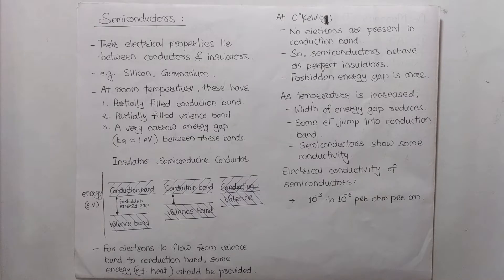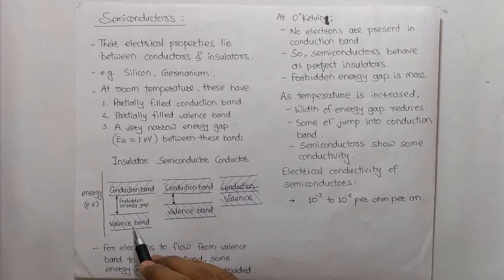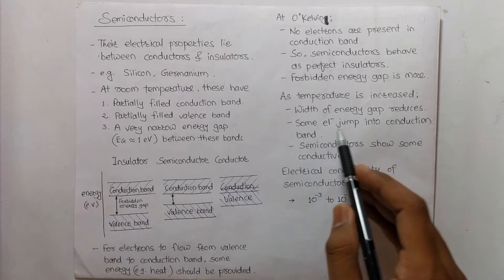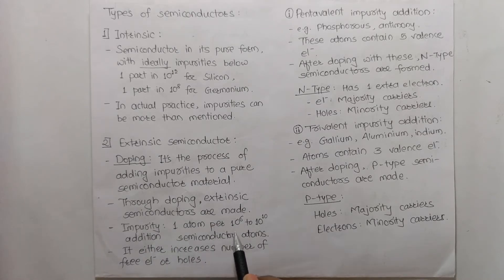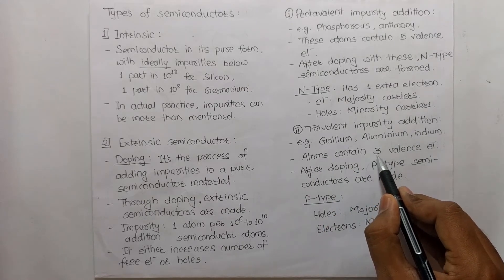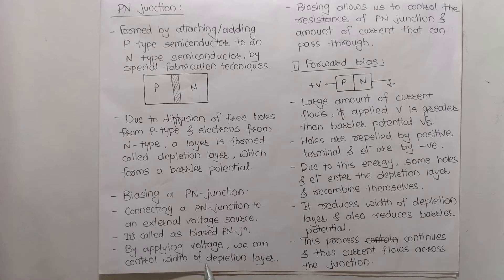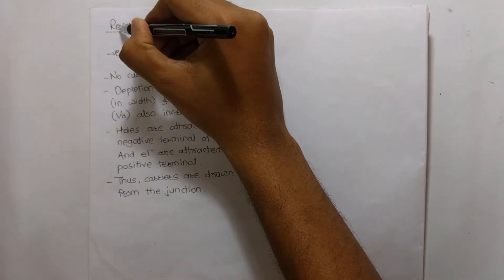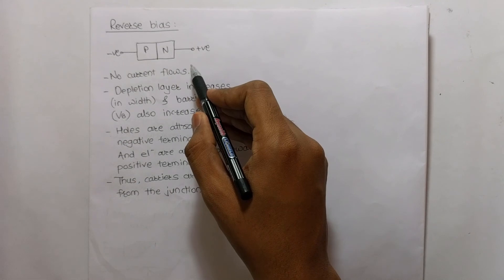Semiconductors | BMC Electrical | Concepts of electronics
Semiconductors, its types
P type and N type semiconductors
Forward and reverse biasing of P-N junction

It will highly encourage us to deliver quality content for you.